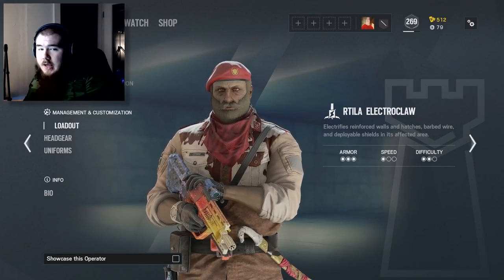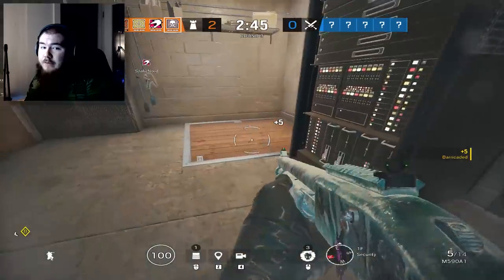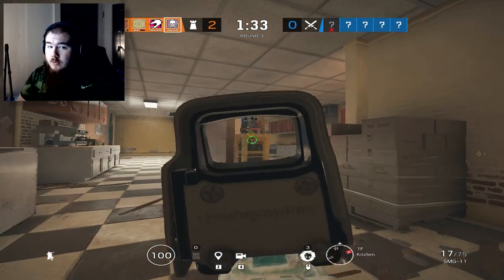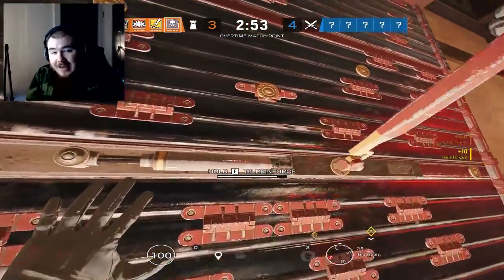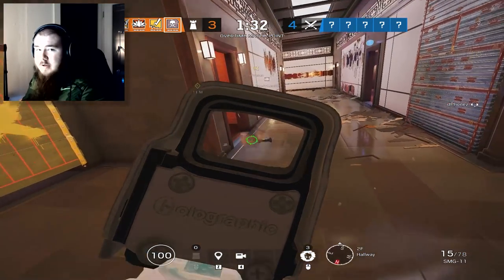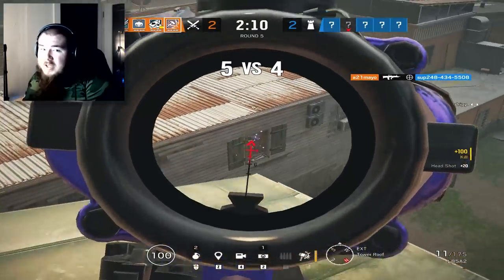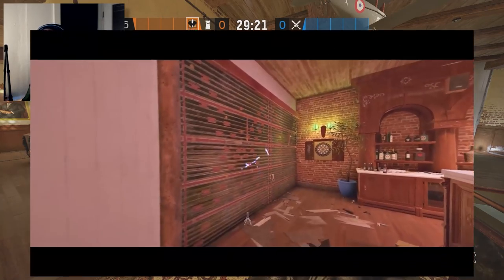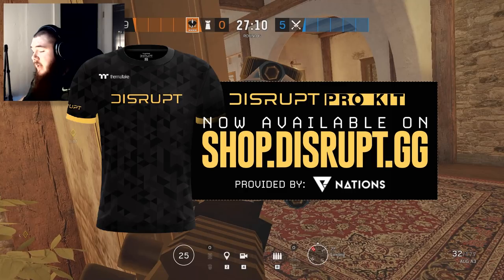The ULTIMATE Kaid Guide 2021 - Rainbow Six Siege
Mayo goes over the operator Kaid and the BEST ways to utilize him in Rainbow Six Siege!

Editor: Dapper

TIME STAMPS:

intro: 0:00

Loadout: 0:30

Why Kaid is better then Bandit: 1:40

What Maps Kaid Is Good On: 3:53

What roles should kaid play: 4:47

5 Kaid Claw Examples: 5:39

Clubhouse: 6:01

Bank: 6:58

Villa: 8:25

Oregon: 9:46

Outro: 10:07

Concepts: Rainbow Six Siege, R6s, Tips and Tricks, How to, Rainbow six siege tips and tricks, pro league, pro rainbow six players, professional rainbow six, esports, gaming, gaming how to, US Division, Ubisoft, Ubisoft r6, esports team, Rainbow Six Siege Pro League, rainbow six siege,beaulo,disrupt gaming,yumi,montage,hixcap,clash,skittlz,pro league,aust1n,godly,insane plays,rainbow,shroud,grim sky,clutches,new map,muzi,noted,g2,new ops,new operator,king george,maverick,best of r6s,bikinibodhi,tayroc watches,tuxbird,narcolepticnugget,battleyetm,anthonypit1,marley,cheats,echo,cheating,macie jay,ash,alibi,lion,valkyrie,doc,rushing,alpha pack,pengu,goddess,sergio,wallhacking,thegodlynoob,serenity17,bedasaja, operation north star, new season,